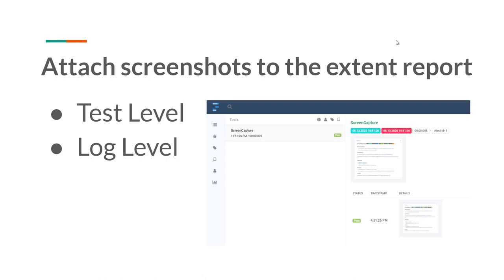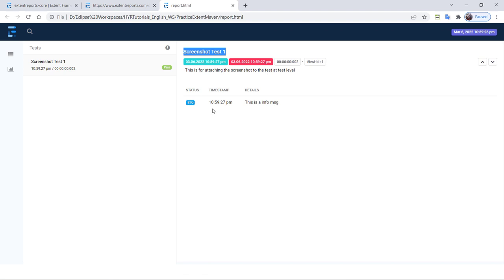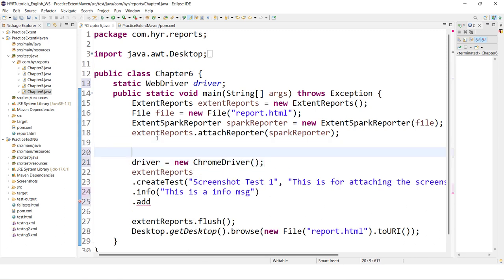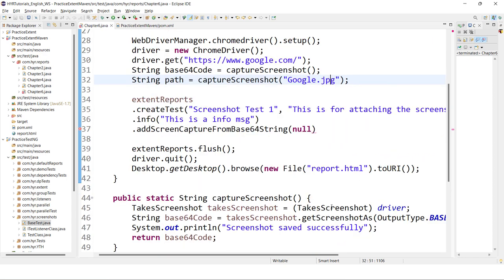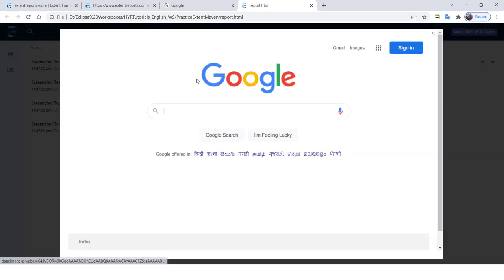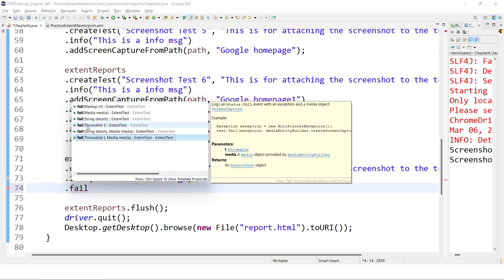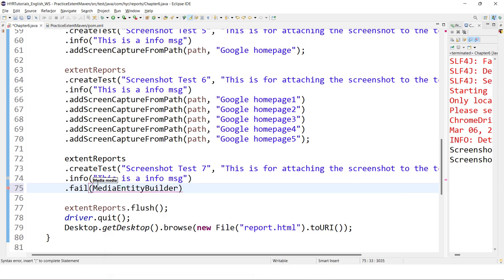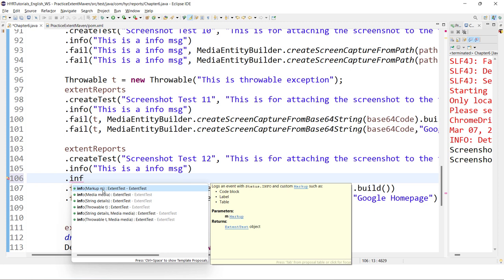P6 - Attach screenshots to the extent reports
In this video, I have explained about "Attach screenshots to the extent reports".

Extent reports by Yadagiri Reddy